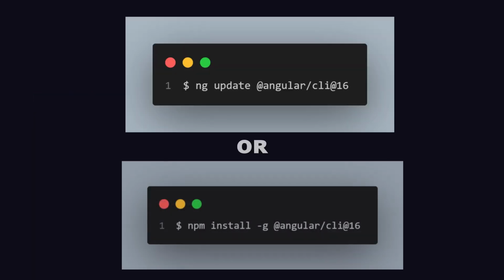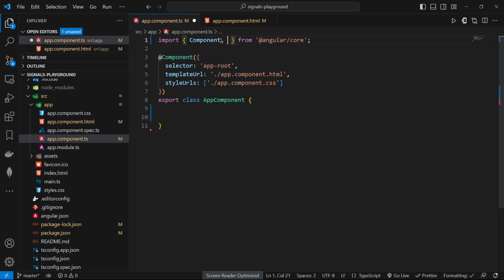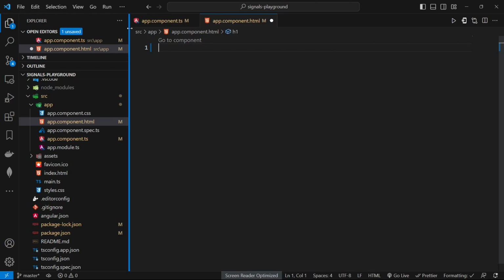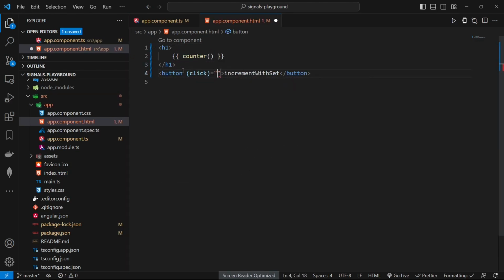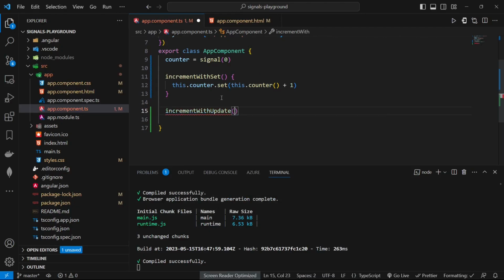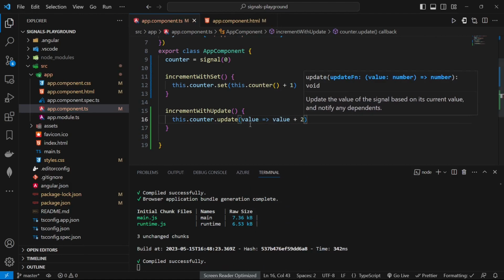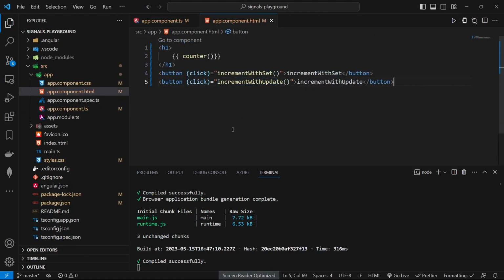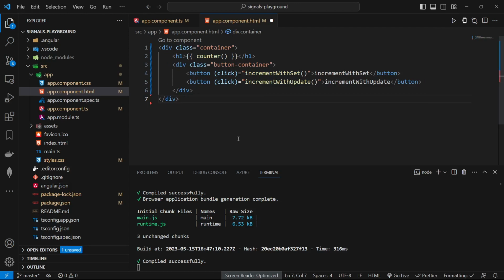Angular signals (v16.2)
A brief introduction to angular signals, using angular version 16.
Inspired by @Angular.

My GitHub username is Labmember7.

The Beauty of Maths by Meydän.